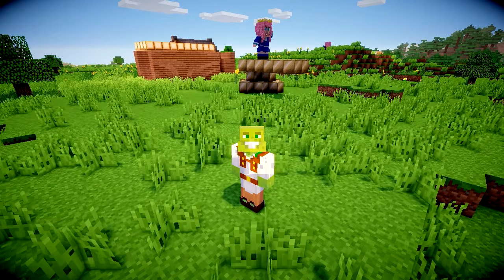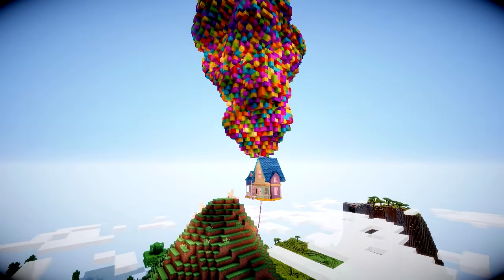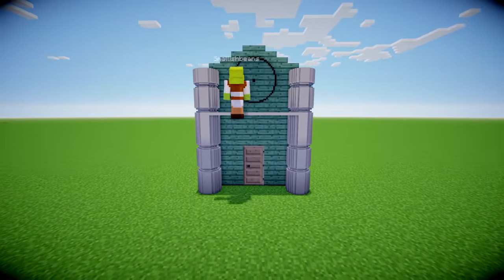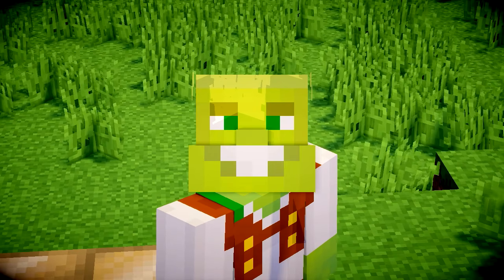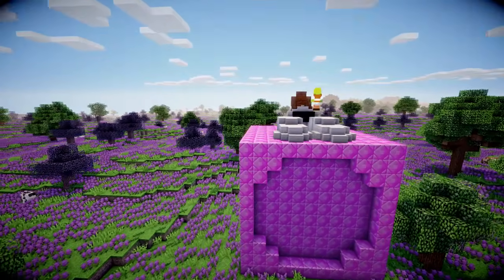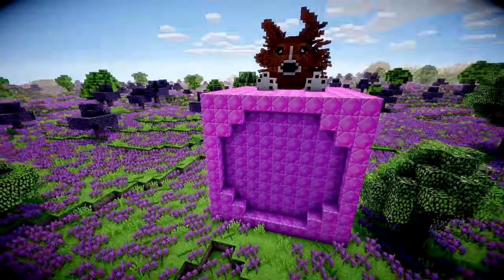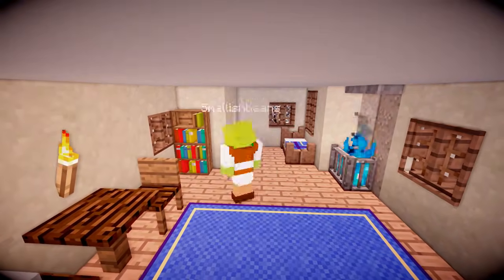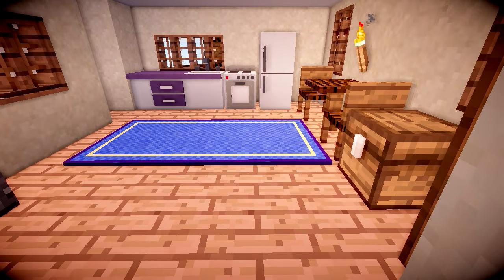I Got Paid For Building in Minecraft!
Today, I opened a minecraft shop on Fiverr where I said I would build anything for $5!